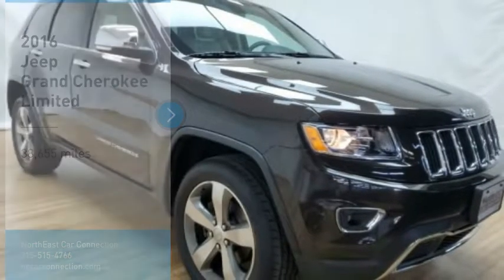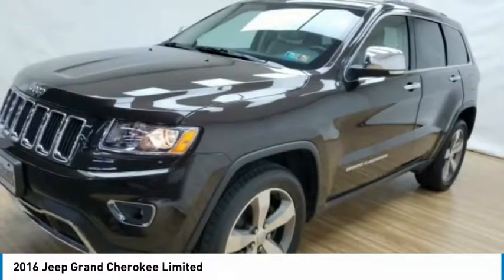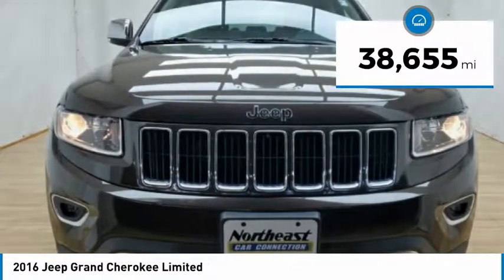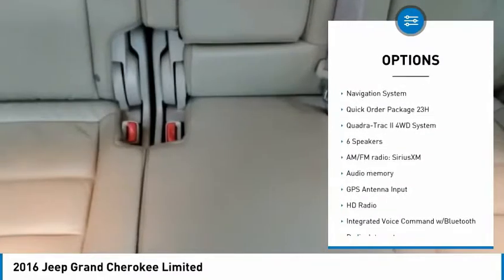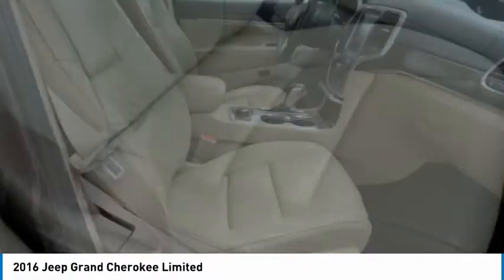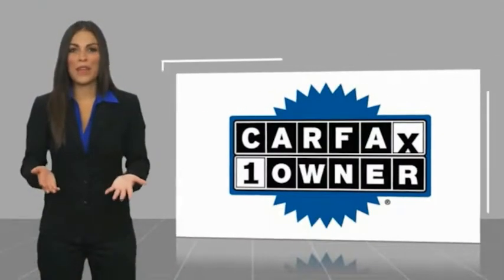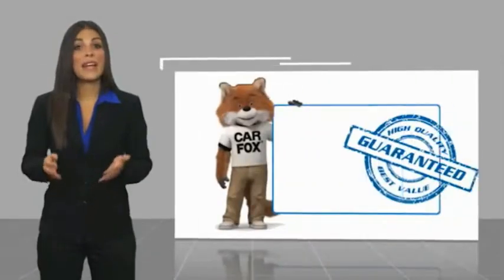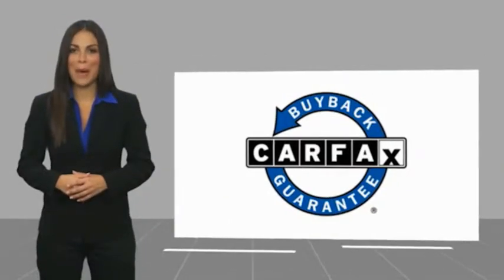2016 Jeep Grand Cherokee 2016 Jeep Grand Cherokee 11961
2016 Jeep Grand Cherokee Limited

BUY WITH CONFIDENCE NECC is affiliated with Burlington Chevy, Kia, VW, Turnersville Kia, Allentown Kia, Raceway Kia & Raceway Chevy 30+ YEARS IN BUSINESS*** A+ BBB RATING 2016 Jeep Grand Cherokee Limited 4D Sport Utility Luxury Brown Pearlcoatbrbr*All-Wheel Drive*, *Heated Leather Seating*, *Sunroof/Moonroof*, 1 Year Trial (Registration Required), 20 x 8.0 Aluminum Wheels, 8.4 Touchscreen Display, For Details Visit DriveUconnect.com, Front Bucket Seats, GPS Antenna Input, GPS Navigation, HD Radio, Heated front seats, Heated rear seats, Integrated Voice Command w/Bluetooth, Navigation System, Premium Leather Trimmed Bucket Seats, Quadra-Trac II 4WD System, Quick Order Package 23H, Radio: Uconnect 8.4 NAV, Rear-View Auto-Dimming Mirror w/Microphone, Roadside Assistance & 9-1-1 Call, SiriusXM Satellite Radio, Uconnect Access (RA4).brQuick Order Package 23H, 1 Year Trial (Registration Required), 20 x 8.0 Aluminum Wheels, 8.4 Touchscreen Display, For Details Visit DriveUconnect.com, Front Bucket Seats, GPS Antenna Input, GPS Navigation, HD Radio, Heated front seats, Heated rear seats, Integrated Voice Command w/Bluetooth, Navigation System, Premium Leather Trimmed Bucket Seats, Quadra-Trac II 4WD System, Radio: Uconnect 8.4 NAV, Rear-View Auto-Dimming Mirror w/Microphone, Roadside Assistance & 9-1-1 Call, SiriusXM Satellite Radio, Uconnect Access (RA4), 3.45 Rear Axle Ratio, 4-Wheel Disc Brakes, 6 Speakers, ABS brakes, Air Conditioning, AM/FM radio: SiriusXM, Anti-whiplash front head restraints, Audio memory, Auto-dimming door mirrors, Auto-dimming Rear-View mirror, Automatic temperature control, Brake assist, Bumpers: body-color, Compass, Delay-off headlights, Driver door bin, Driver vanity mirror, Dual front impact airbags, Dual front side impact airbags, Electronic Stability Control, Engine Oil Cooler, Exterior Parking Camera Rear, Four wheel independent suspension, Front anti-roll bar, Front Center Armrest w/Storage, Front dual zone A/C, Front fog lights, Front reading lights, Fully automatic headlights, Garage door transmitter, Heated door mirrors, Heated steering wheel, Illuminated entry, Knee airbag, Leather Shift Knob, Low tire pressure warning, Manufacturer's Statement of Origin, Memory seat, Normal Duty Suspension, Occupant sensing airbag, Outside temperature display, Overhead airbag, Overhead console, Panic alarm, Passenger door bin, Passenger vanity mirror, Power door mirrors, Power driver seat, Power Liftgate, Power passenger seat, Power steering, Power Sunroof, Power windows, Radio data system, Radio: Uconnect 5.0, Rear anti-roll bar, Rear Parking Sensors, Rear reading lights, Rear seat center armrest, Rear window defroster, Rear window wiper, Remote keyless entry, Roof rack: rails only, Security system, Speed control, Speed-Sensitive Wipers, Split folding rear seat, Spoiler, Steering wheel mounted audio controls, Tachometer, Telescoping steering wheel, Tilt steering wheel, Traction control, Trip computer, Turn signal indicator mirrors, and Variably intermittent wiperS.